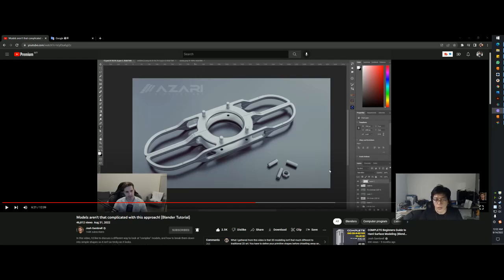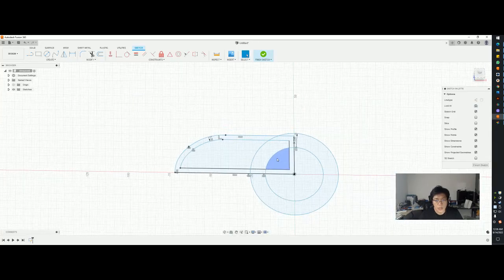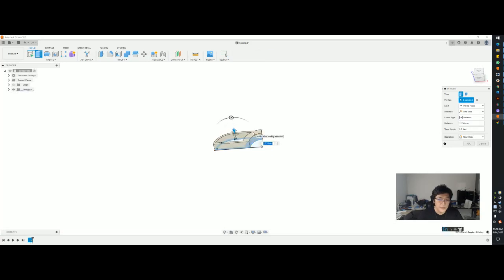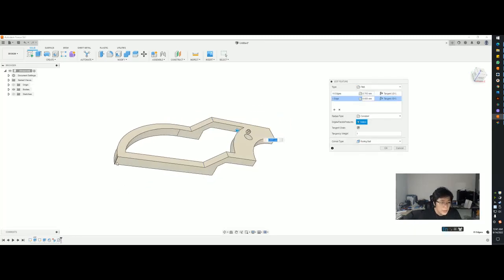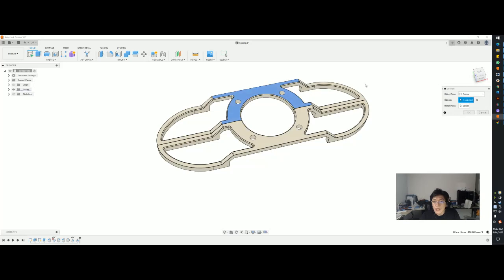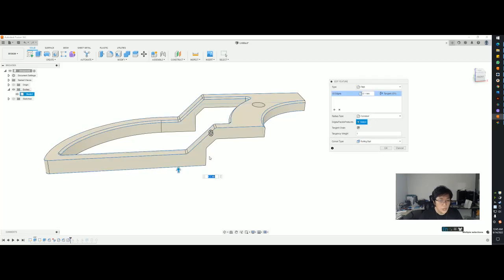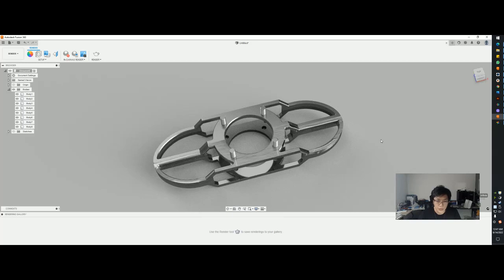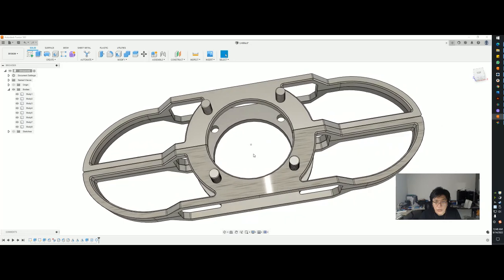how to create Blender model in Fusion 360 : Fidget Spinner model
I saw Josh Gambrell blender tutorial and I realize maybe I should make a Fusion 360 version because I feel that easier to make.

how you feel? let me know.

I am also your 3D printing service provider in Malaysia~

If you want to see what I 3D print can follow my company instragram